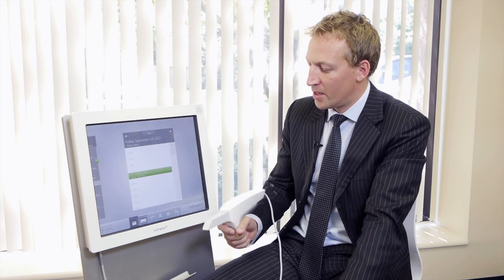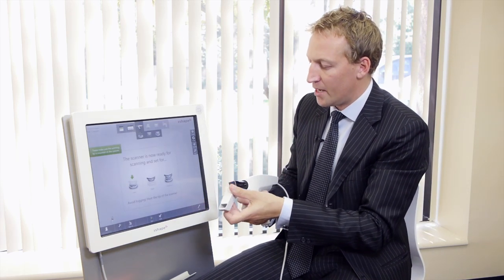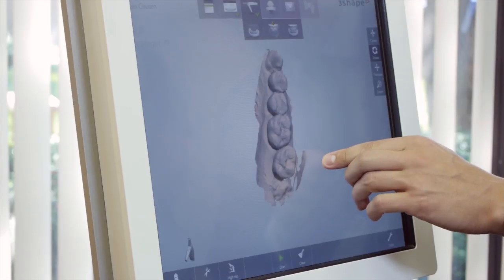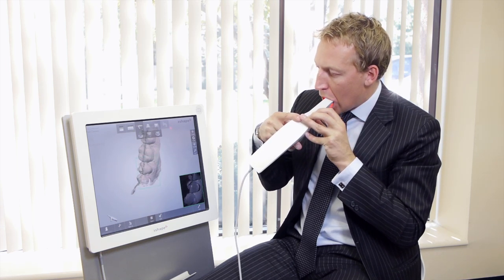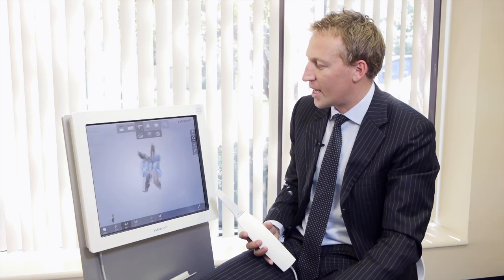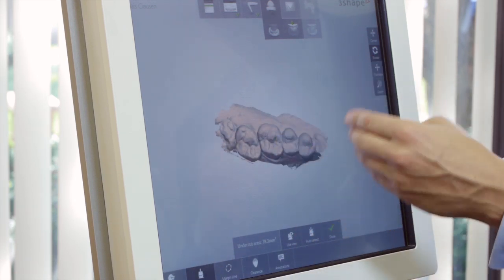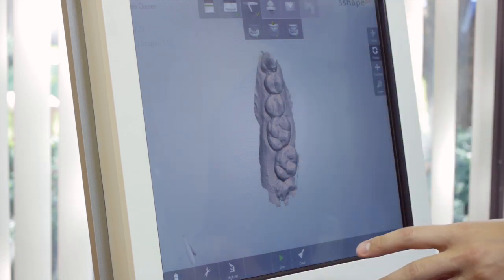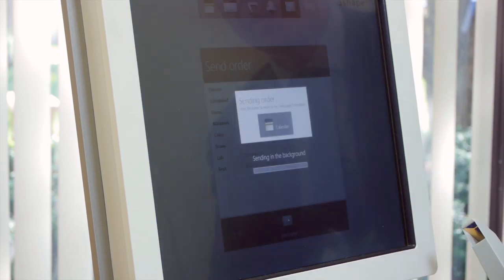Live TRIOS® demonstration by Tais Clausen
Tais Clausen demonstrates TRIOS step-by-step --Starting from the Orderform, to actual scanning, various smart/edit tools and finally sending your digital impression off to your 3Shape Lab.